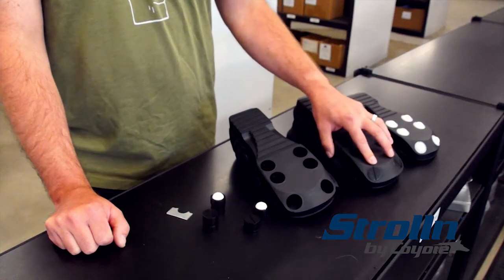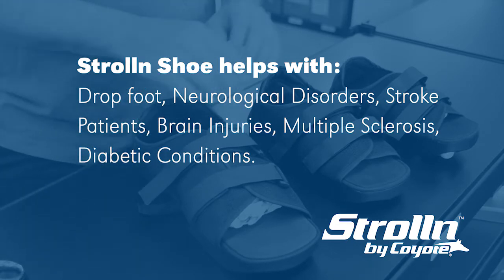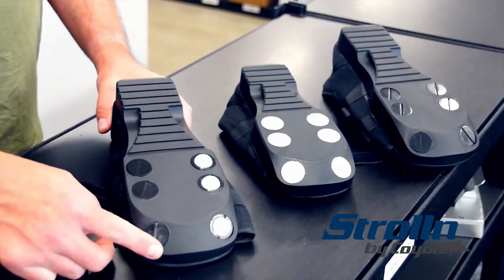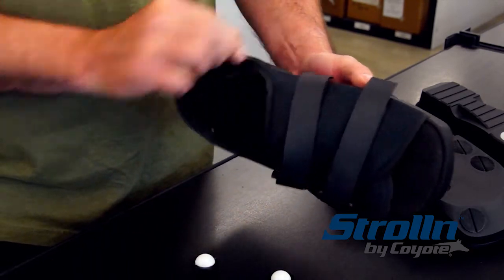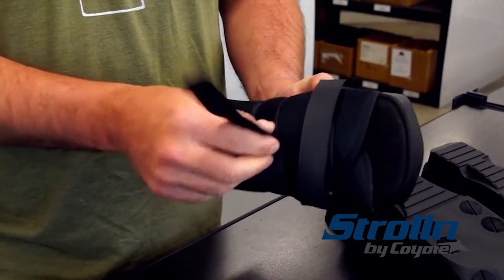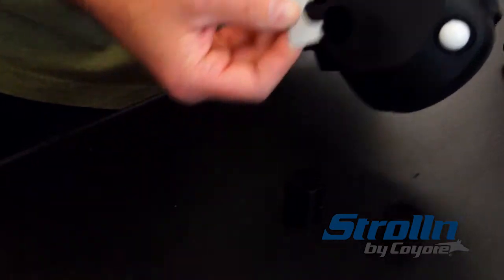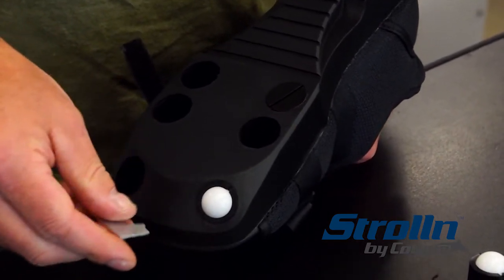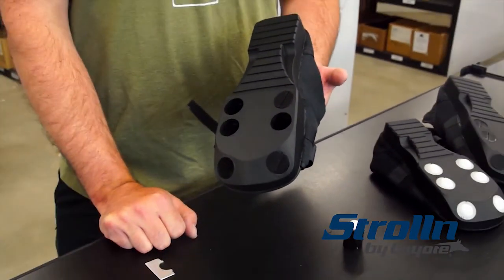Foot Drop Shoe - Fully Customizable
The Strolln Shoe is a device made to help those with Foot Drop caused by Multiple Sclerosis, Parkinson's Disease, Traumatic Brain Injury, Stroke or Diabetic Conditions.

This video shows how to adjust the Velcro and how to replace the retractable bushings to a plug if you or your physical therapy patient has no issues with one leg or if you want to remove certain bushings for different reasons.

Want to find out if the Strolln Shoe is right for you and your Drop Foot?

The Strolln Shoe was designed by a Physical Therapist who wanted a device that her patients could use without being pulled or shocked like many other foot drop devices do. Unlike those, this Therapeutic Mobility Shoe allows the foot drop patient to mimic the natural gait pattern.